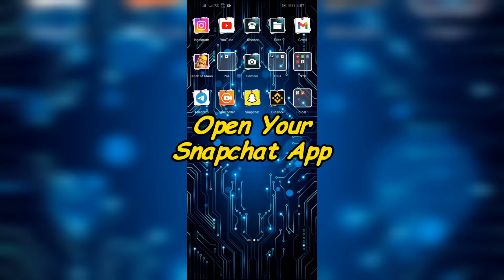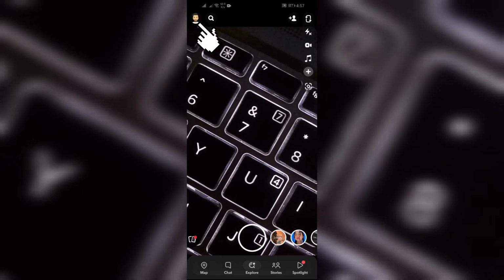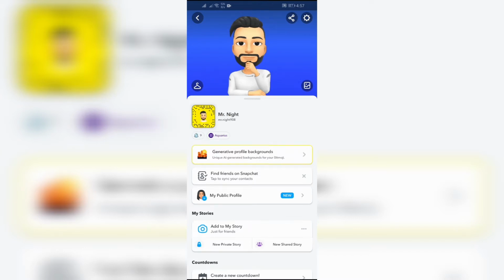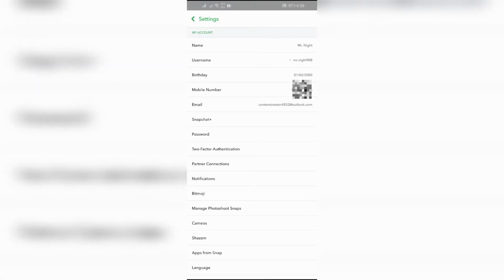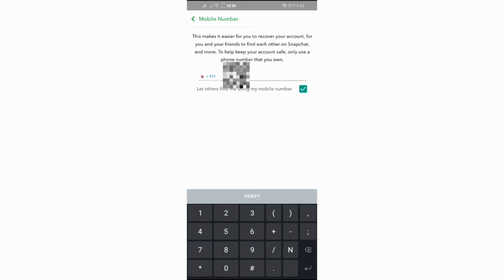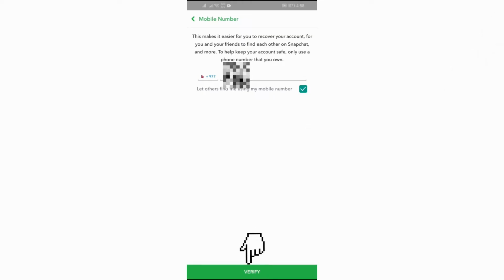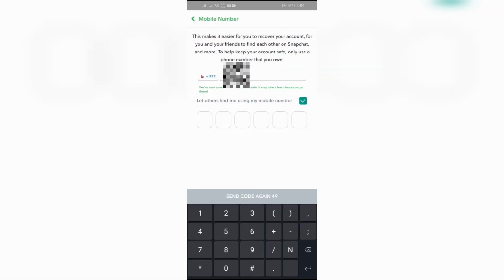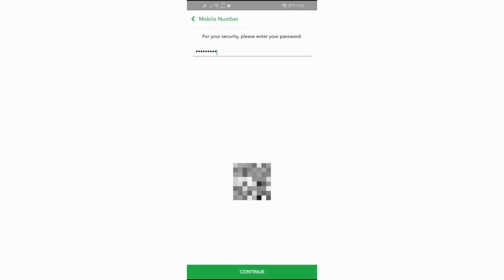How to Change Phone Number in Snapchat 2024 (QUICK & EASY!)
In this comprehensive tutorial, we'll walk you through the process to change phone number in Snapchat, ensuring your account remains secure and up-to-date. Join us as we provide clear, step-by-step instructions to guide you through the entire process seamlessly. From accessing your settings to verifying your new phone number, we'll cover everything you need to know to successfully update your information. Don't miss out on this opportunity to ensure your Snapchat account is accurately linked to your current phone number.